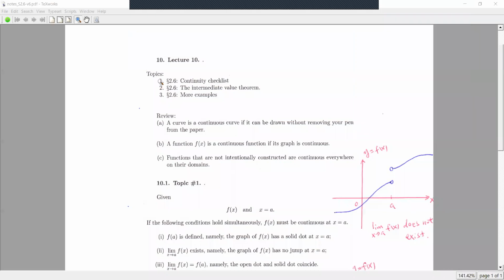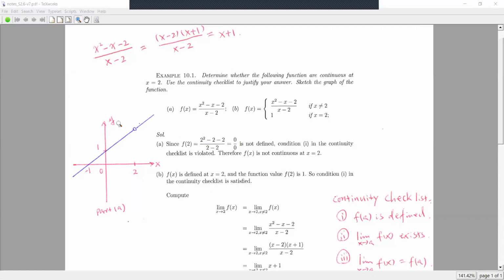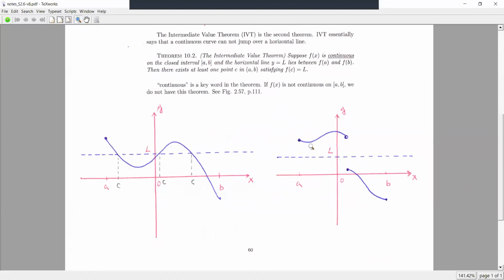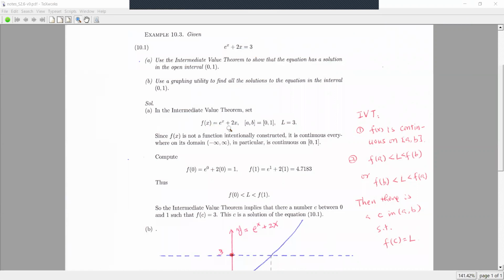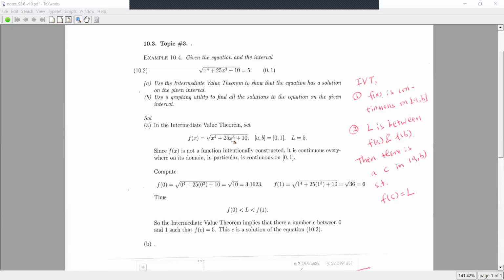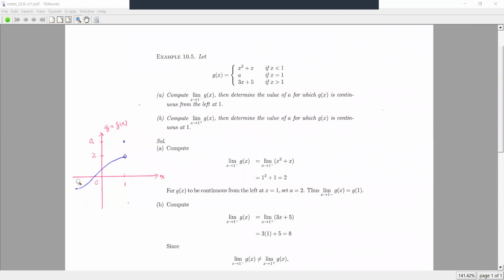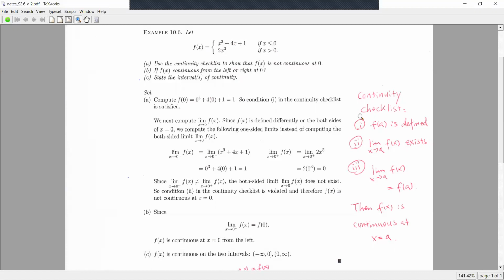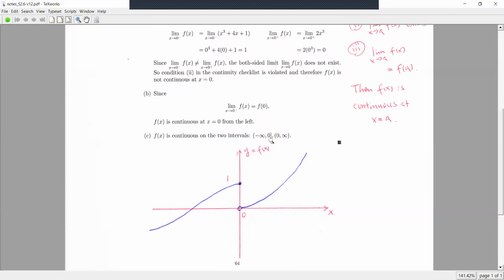S2.6 (Part 2)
Continuity checklist, intermediate value theorem